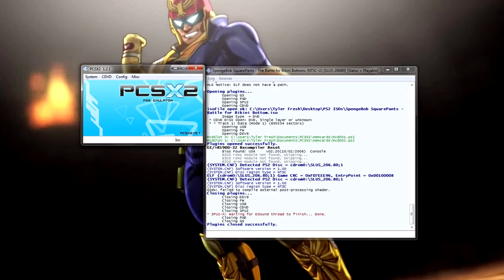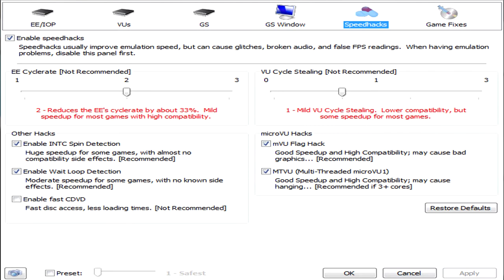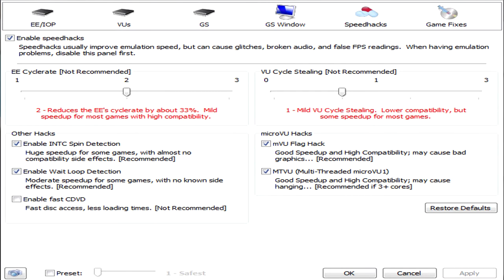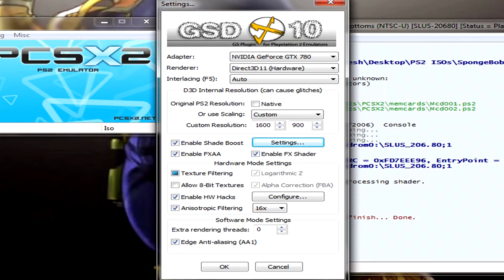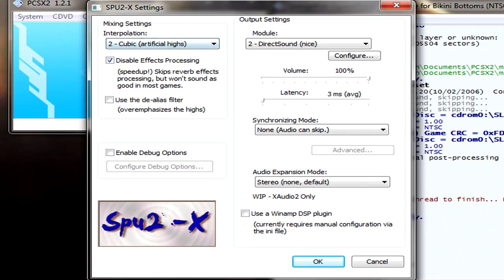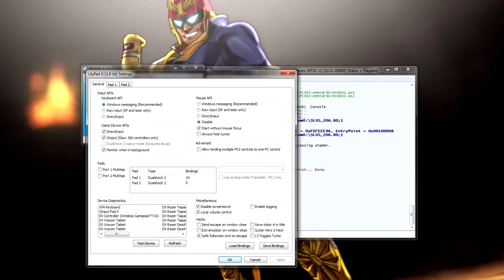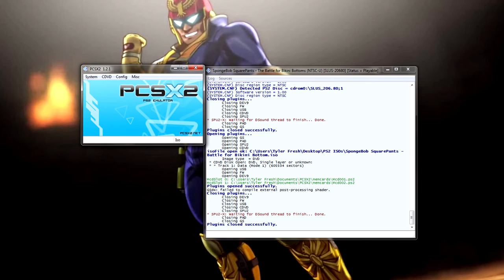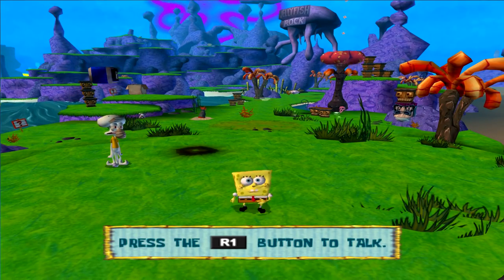PCSX2 - A complete and comprehensive guide (best settings/eliminate slowdown)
If you liked the video, it would really mean a lot to me if you left a comment! I always read them and always reply, so don't be shy and feel free to say hi! :D

Also, let me know if this helped you! ^-^